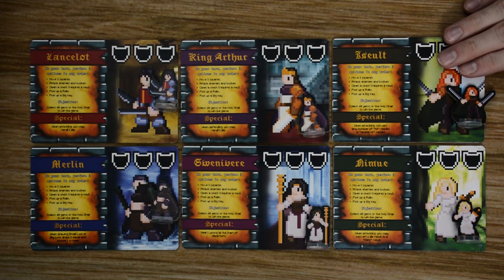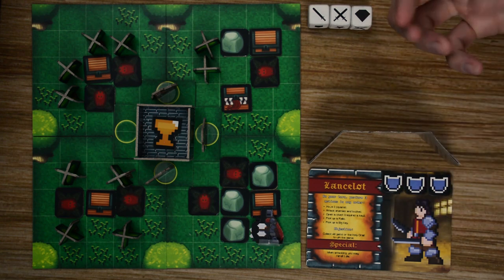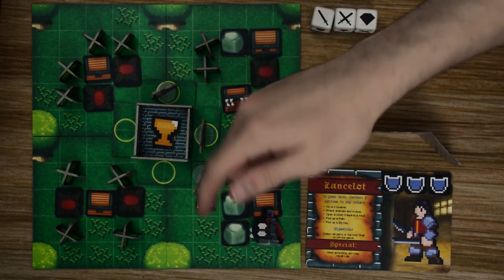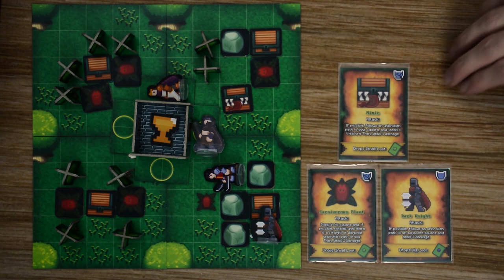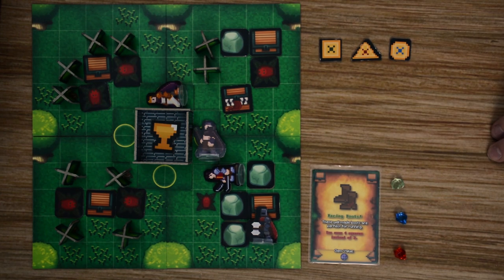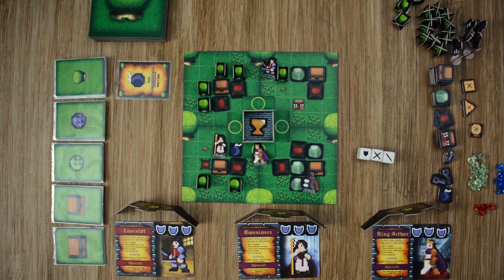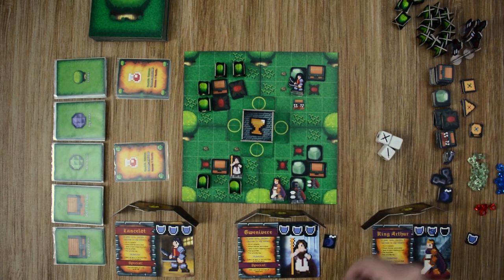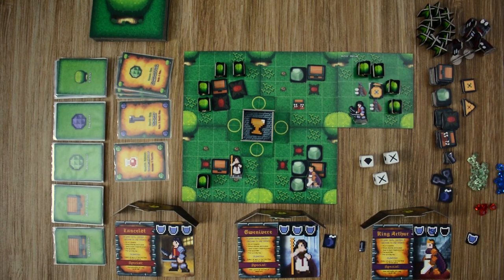Learn to Play Presents: A Kickstarter overview of Super Camelot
In this video I will show you what Super Camelot is all about including player turns, game elements, and some game play at the end of the video. I will also give you some of my thoughts on the game and would love to hear from you as well on yours.